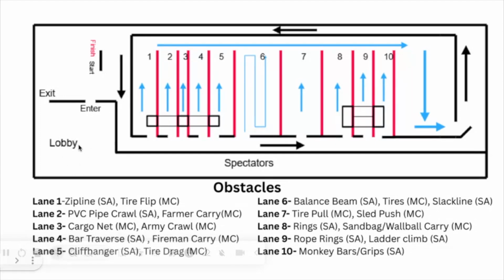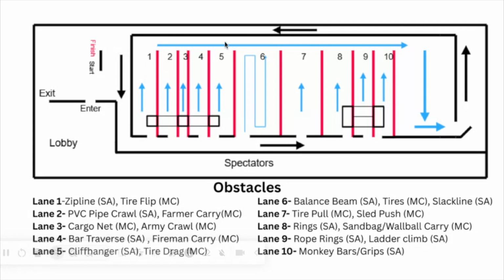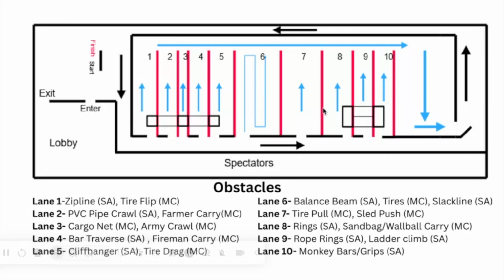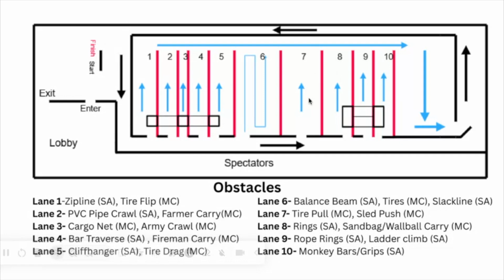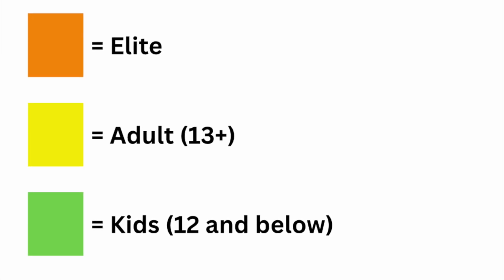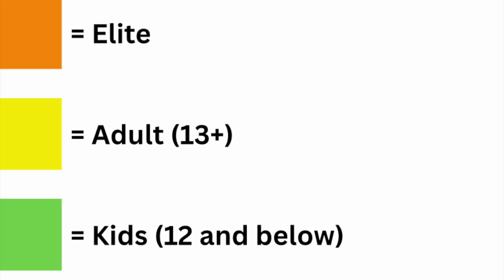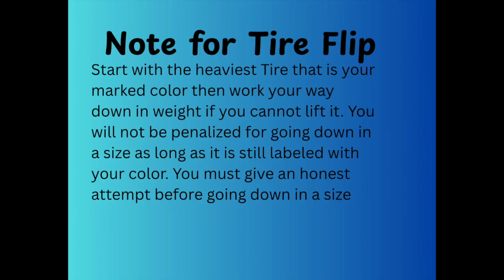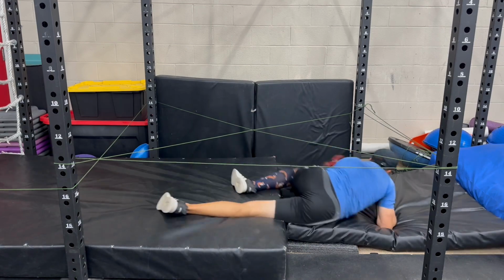Ultimate OCR 3k Walkthrough & Rules 2025